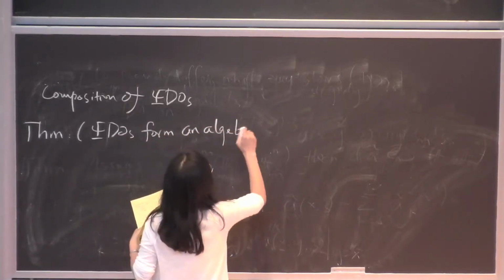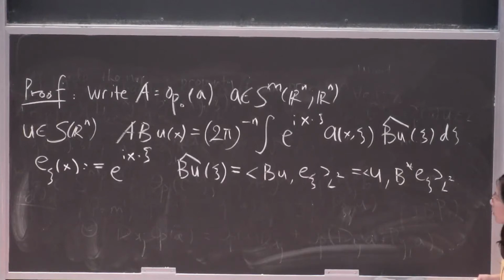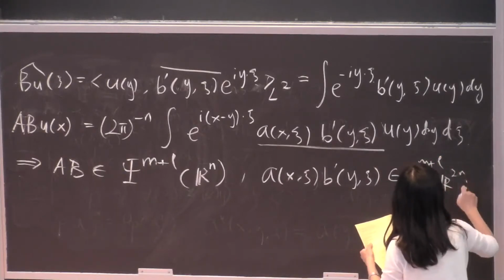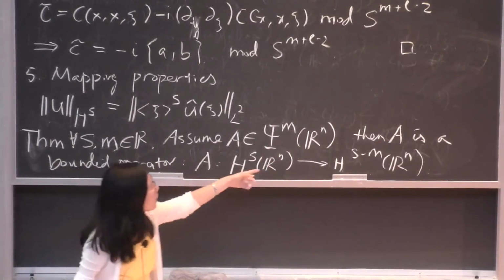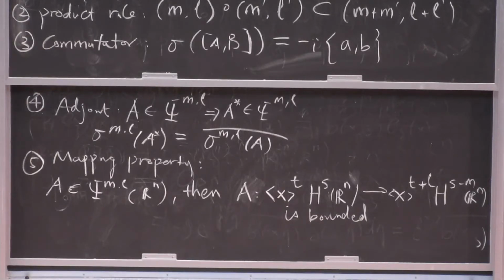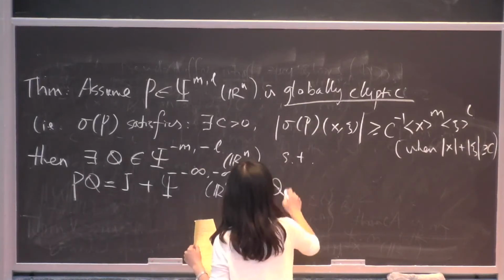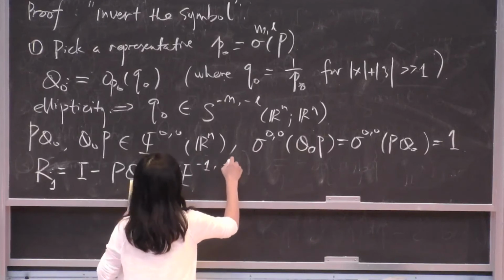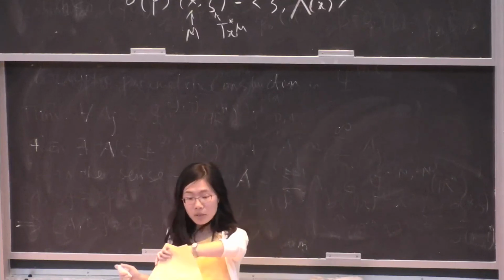Ps d o’s lecture 2 (Xuwen Zhu)